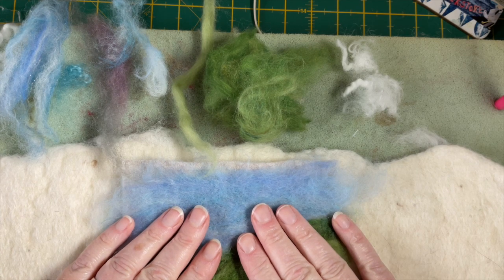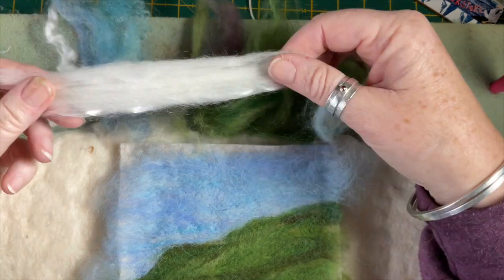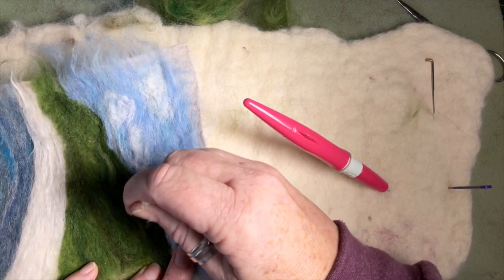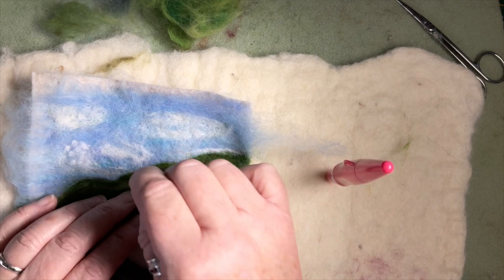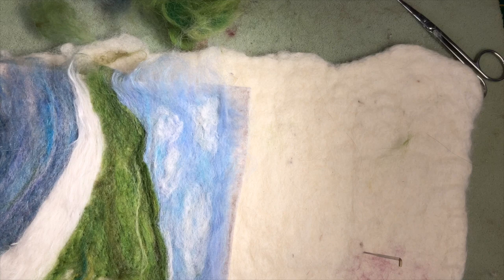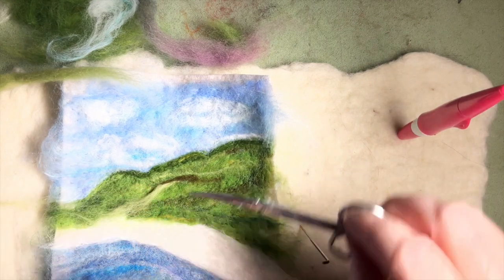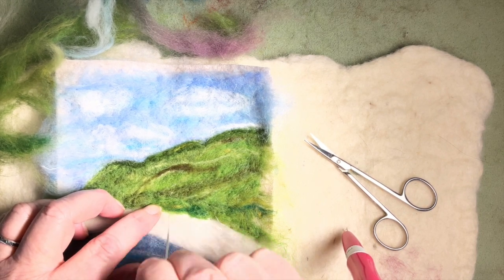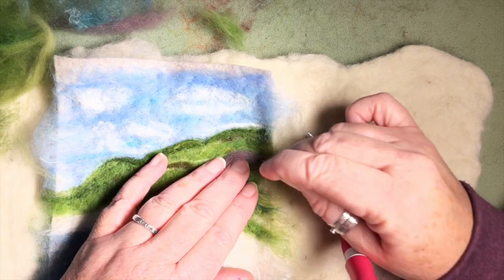Felt Along Series Part 2 - Highland Seascape Kit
This video is for beginners as well as people more accomplished with felting. It is Part Two of my Needle Felt Along series with this particular scene being a Highland Seascape from the Kit I sell in my shop reepincrafts.co.uk  We are covering a lot of details in this video hence its length. However, there are time stamps on it so you can pick up where you left off if you're watching in sections.

If you don't have a kit and would like one you can head on over to our website reepincrafts.co.uk

Follow my mum  @reecrafts6765

Timestamps

00:00 - 02:24 Intro

02:25 - 04:04 Needle Felting Clouds into Sky

04:05 - 15:05 Needle Felting details in Hillside

15:06 - 21:40 Needle Felting Bushes

21:41 - 30:10 Needle Felting in Purple Heather Detail

30:11 - 39:41 Needle Felting Shapes in hillside with depth and highlights

39:42 - 42:01 Needle Felting Sand and Seaweed

42:02 - 45:14 Felting over the Picture

45:15 - 46:16 Looking at options for mounting Needle Felted Work

46:17 - 54:55 Needle Felting in Waves to Seascape

54:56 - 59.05 Looking at the finished picture